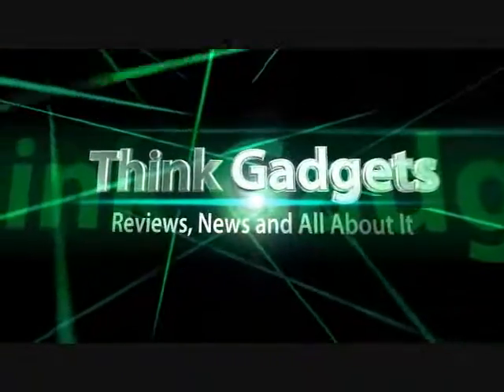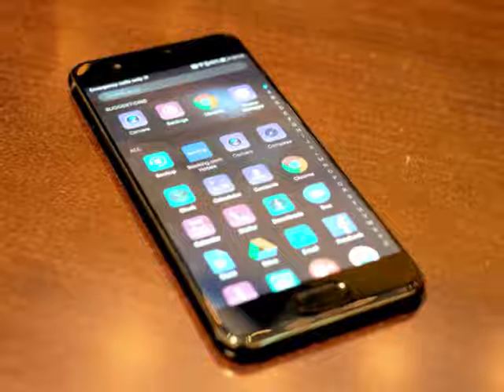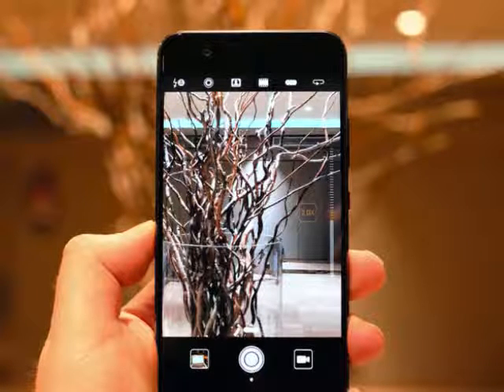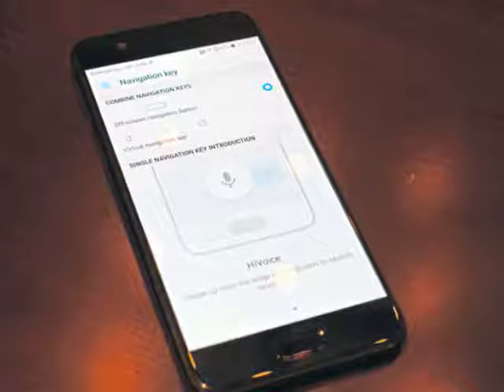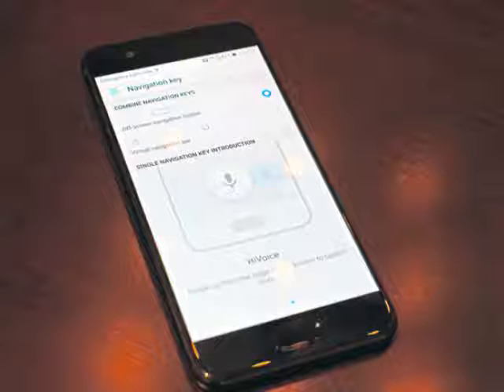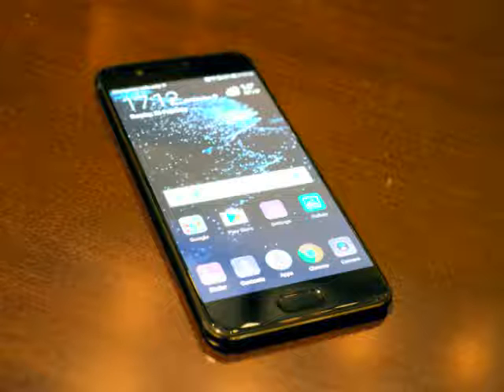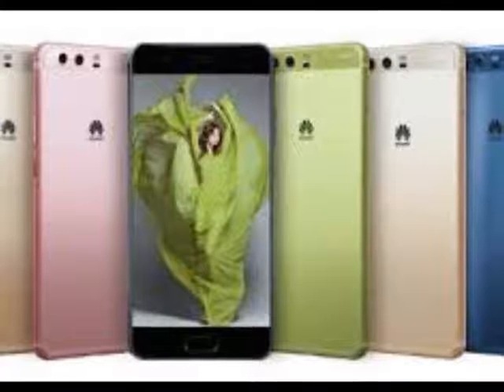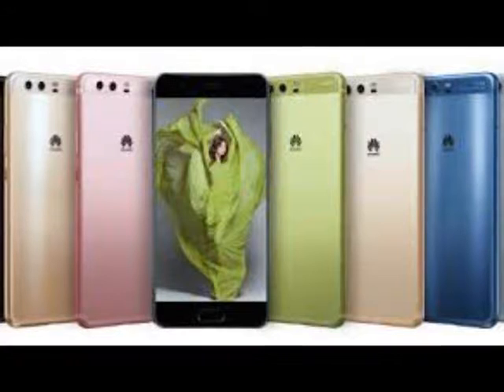Huawei P10 hands on review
Huawei's been steadily improving each version of its flagship P range and the P10 marks the point at which it's truly ready to join the big boys.
I spent a bit of time with it at MWC 2017 and from what I've seen there's really very little wrong with it. It has an excellent camera, nice build and plenty of power - plus a few neat tricks too.
Here are my early impressions of the phone.